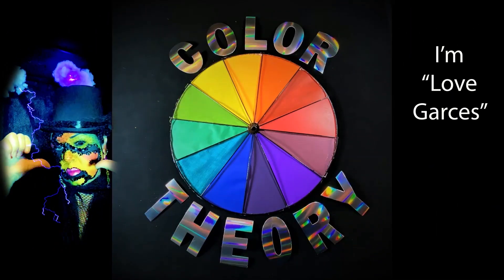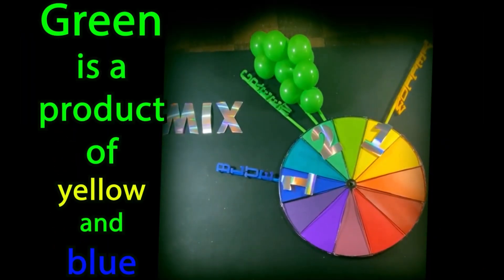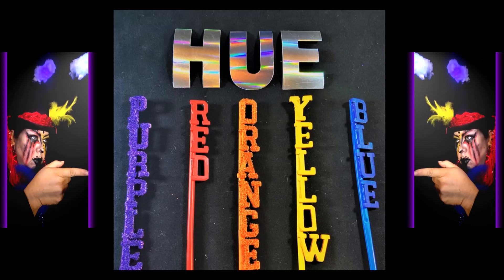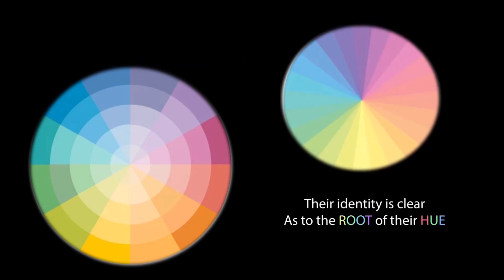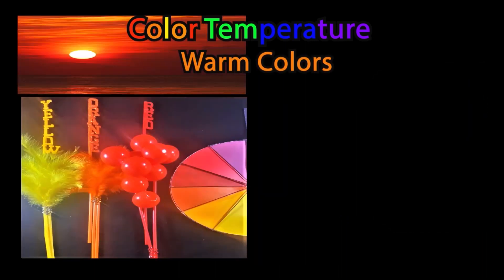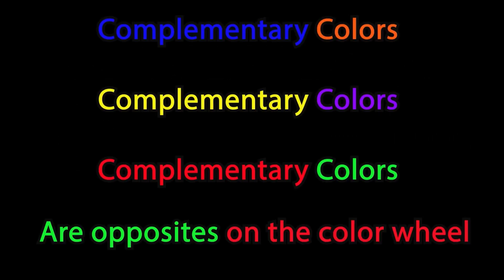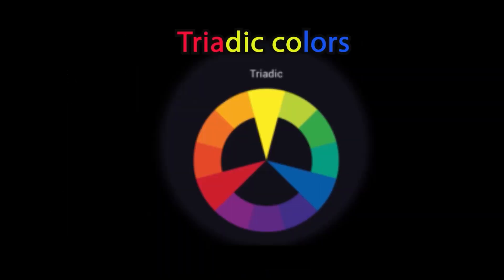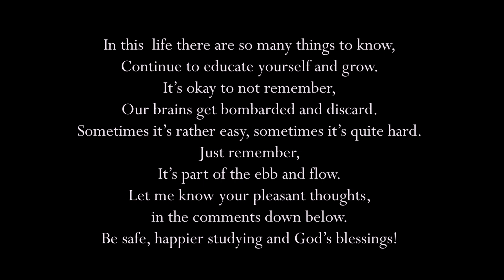Color Theory Basics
Just for YOU, Color Theory basics!  Learn the geeky terms with visual examples. Narrated by poem for easier learning, and a vocabulary index to look up what you need!  It will help you visually and it will help you and audially. Keep learning and never stop!

Chapters:
00:00 Introduction
00:15 Quick Guide
00:39 Primary Colors
01:17 Secondary Colors
01:44 Tertiary Colors
02:30 Chroma
02:45 Hue
03:11 Saturation
03:33 Value
03:52 Prismatic Colors
04:18 Muted Colors
04:45 Shade
05:00 Tint
05:24 Tone
05:41 Monochromatic Colors
05:59 Color Temperature
06:40 Chromatic Grays
07:03 Achromatic Grays
07:36 Complementary Colors
08:16 Analogous Colors
08:48 Split Complementary Colors
09:11 Triadic Colors
09:32 Tetradic Colors
10:00 Conclusion and Best Wishes!